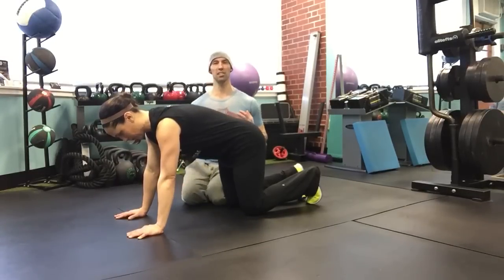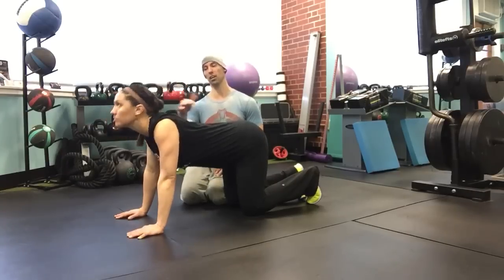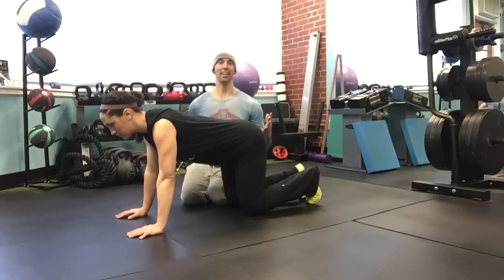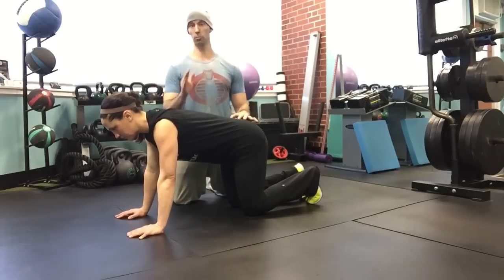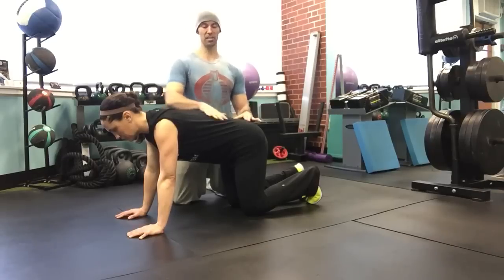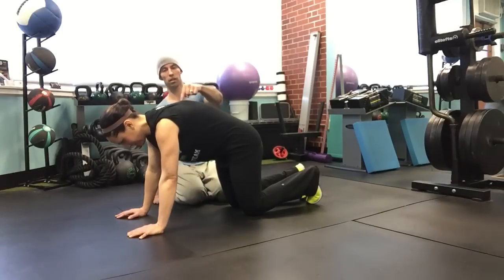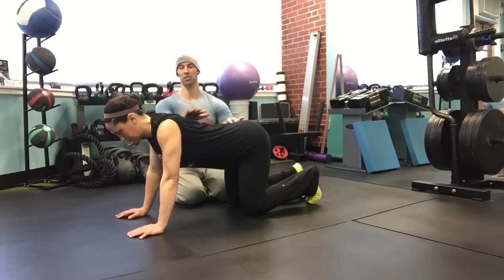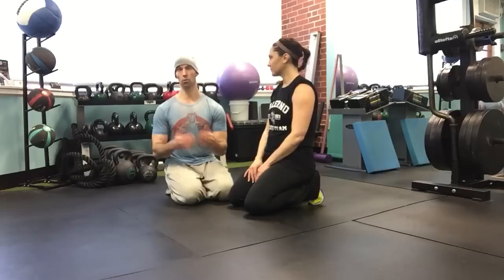TonyGentilcore.com Segemental Cat Cow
The Cat-Cow (or Cat-Camel) drill is an excellent drill for those with chronic back pain as it encourages CONTROLLED movement of the spine. Still, many butcher it and end up making things worse. Here's a way to coach your clients through it so that they can reap the full benefits.